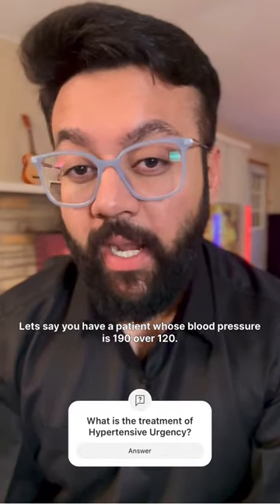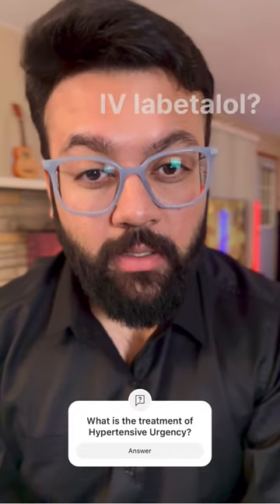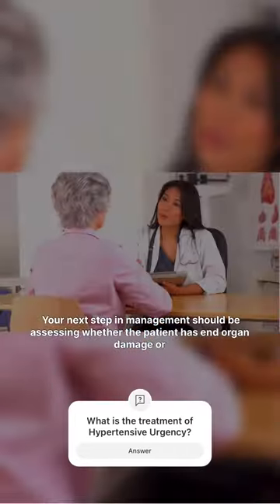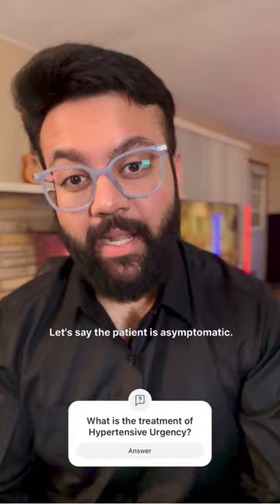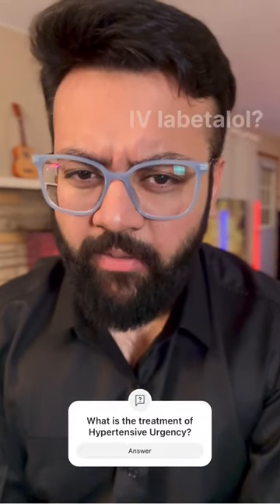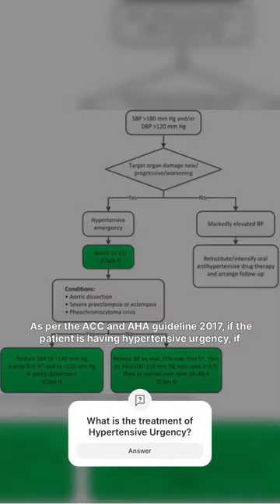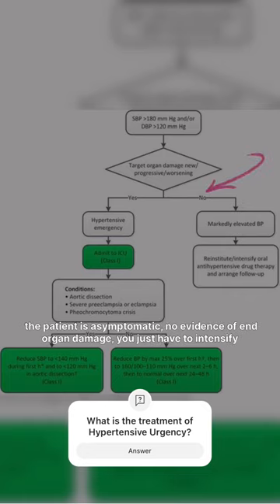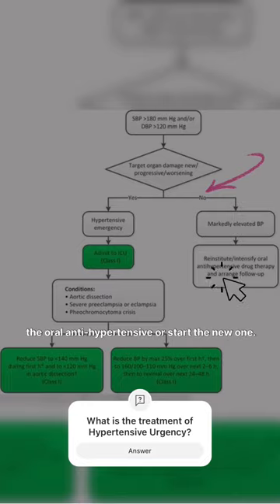Hypertensive Urgency: Assessing End Organ Damage and Symptoms before Using IV Labetalol.